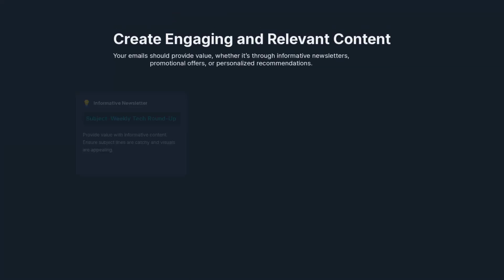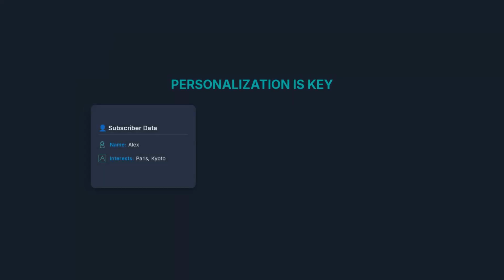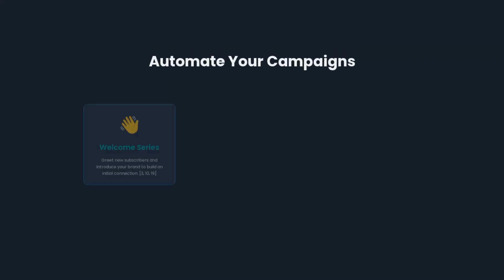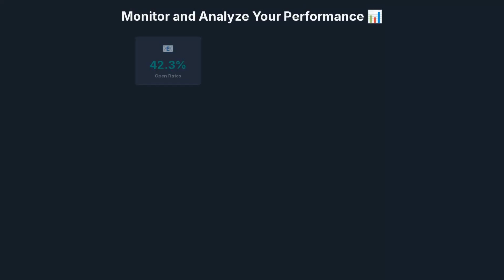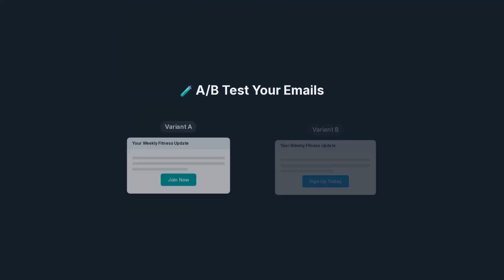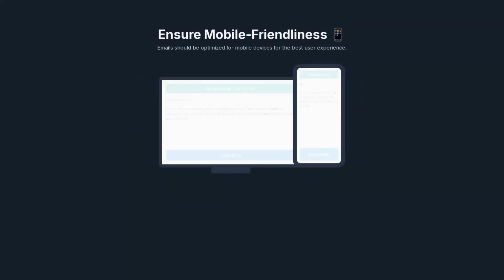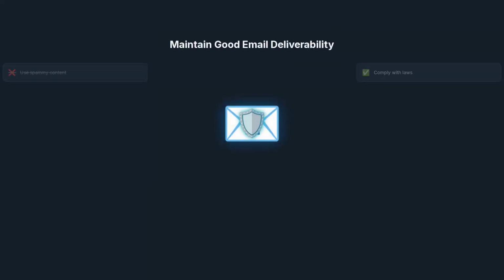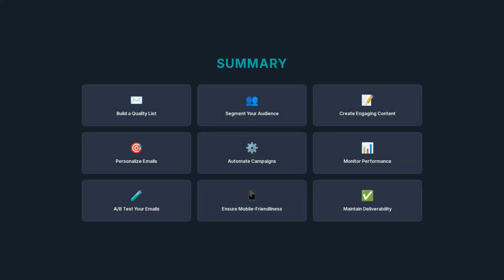The Ultimate Email Marketing Strategy: Build an Automated Revenue Engine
Learn why your emails are being ignored and discover the secrets to crafting effective email campaigns that drive results. As a digital marketing beginner, understanding the fundamentals of digital marketing is crucial to succeed in this field, and email marketing is a key component of any digital marketing strategy. In this video, we will cover the essential digital marketing skills you need to know to create successful email campaigns, from the basics of digital marketing for beginners to more advanced techniques. Whether you're looking to build a career in digital marketing or simply want to improve your digital marketing portfolio, this video will provide you with the knowledge and training you need to take your email marketing to the next level. With the help of The Markitect Academy, you can gain the digital marketing training and skills required to succeed in 2026 and beyond. By the end of this video, you will have a thorough understanding of how to create effective email campaigns that drive real results, and you will be well on your way to becoming a skilled digital marketer with a strong foundation in digital marketing course principles.